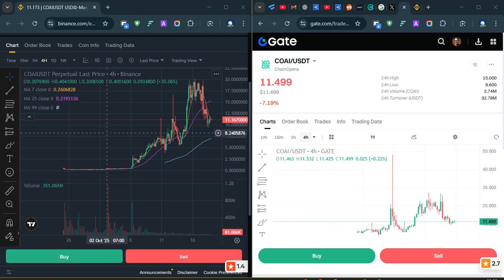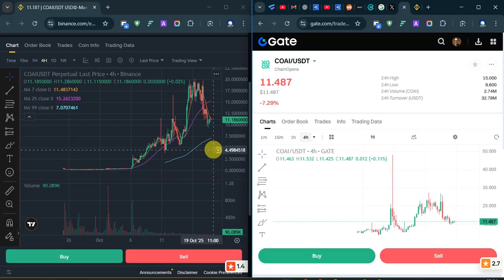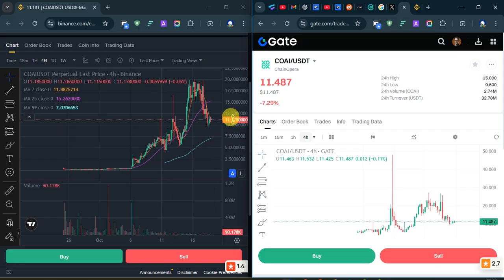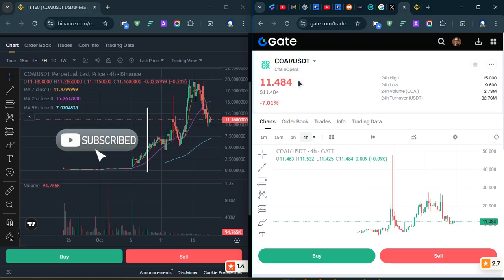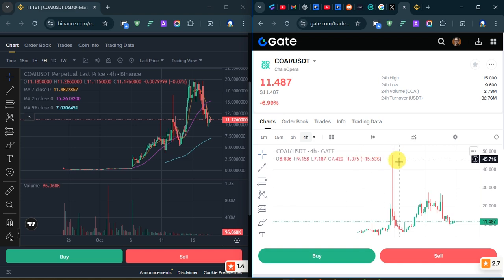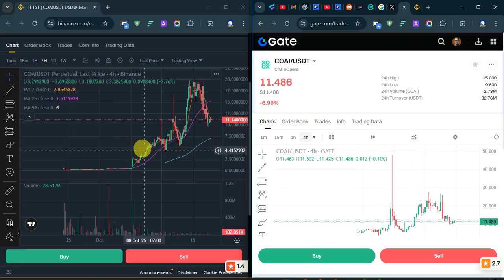Crypto Arbitrage Trading using Binance and Gate.io | Beginners Guide Explained!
In this video, I’ll show you step-by-step how to do Crypto Arbitrage Trading using Binance and Gate.io, even if you’re a complete beginner. You’ll learn how to identify profitable price gaps between exchanges, transfer crypto safely, and make consistent profits with minimal risk.

You’ll learn:
✅ What crypto arbitrage is and how it works
✅ How to compare prices between Binance and Gate.io
✅ How to move funds between exchanges fast and safely
✅ Avoiding common mistakes and high network fees
✅ Pro tips to maximize profits with low risk

This tutorial is perfect for beginners who want to earn from crypto trading without complex chart analysis or risky leverage trading. By the end, you’ll know how to spot real arbitrage opportunities and execute them efficiently.